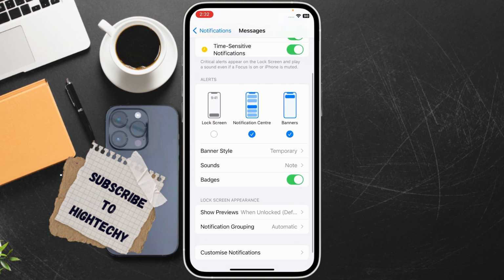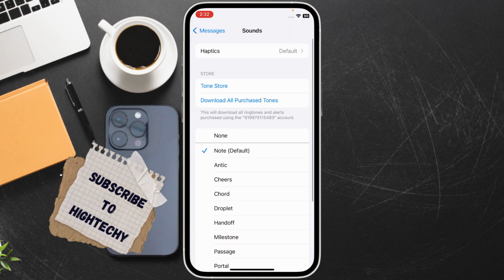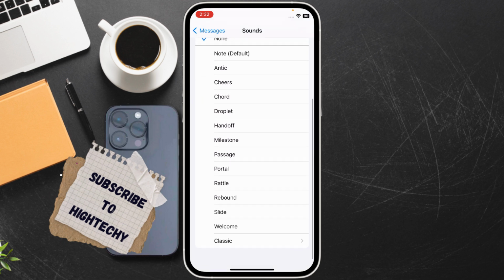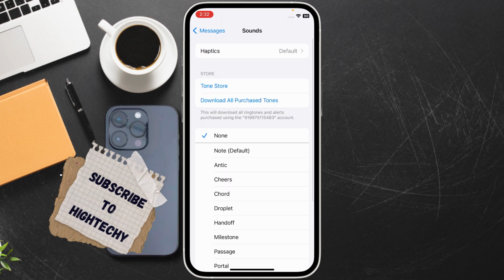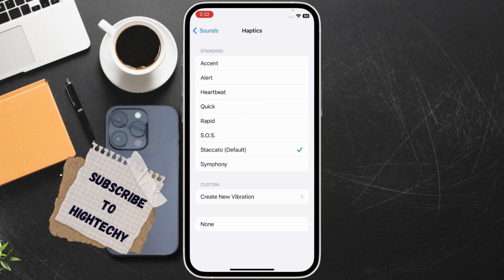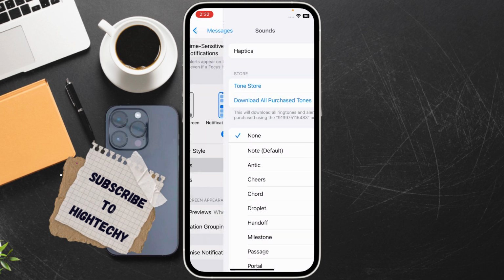How to disable text messages notifications on iPhone Lock Screen | iOS | 2024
"Tired of constant text message notifications interrupting your iPhone's lock screen? Learn how to easily disable them and enjoy a more peaceful experience. In this quick tutorial, we'll guide you through the simple steps to customize your notifications and regain control over your iPhone's lock screen. No more distractions! Watch now and discover how to achieve a more focused and uninterrupted lock screen experience."